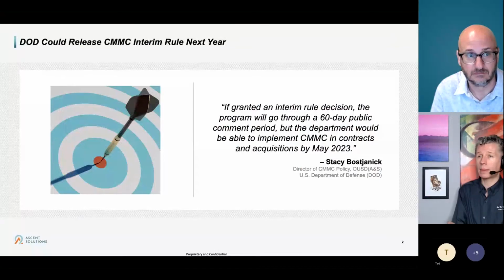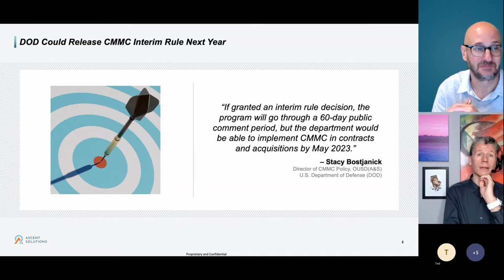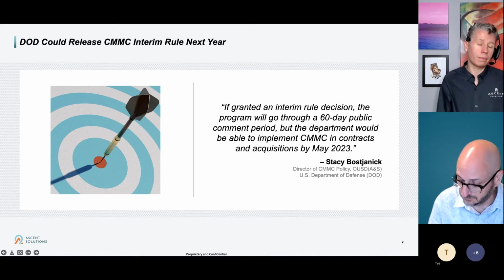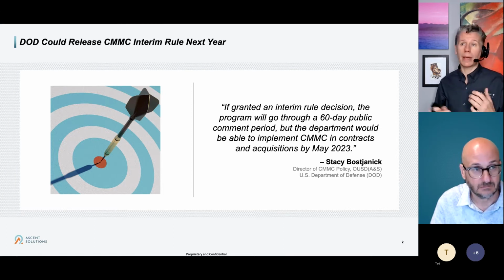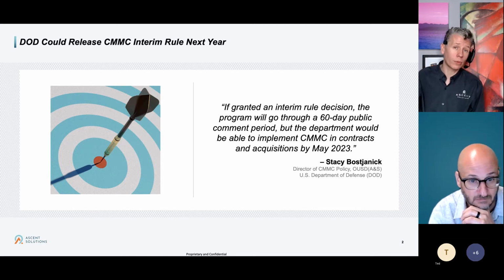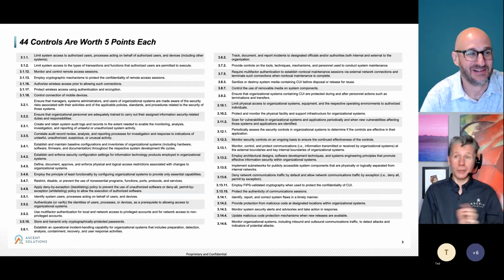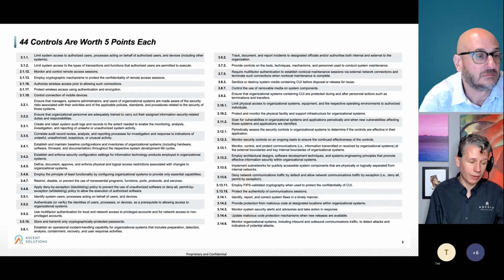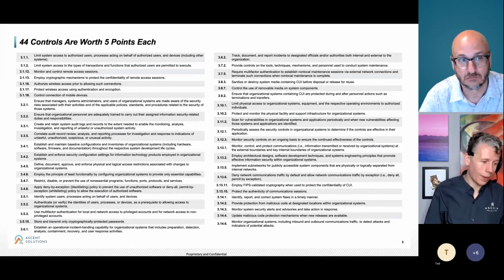6 Steps to Prepare Your Company for CMMC 2.0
After shifting from CMMC 1.0 to 2.0 in November of 2021, businesses have examined how to prepare for a formal, certified third-party (C3PAO) Cybersecurity Maturity Model Certification (CMMC).

During this webinar, Ascent's Kayne McGladrey shares an actionable roadmap, prioritized under CMMC 2.0 and aligned to Zero Trust tenets, to improve your cyber program and reduce cyber risks to your business.

Discussion topics include:
 • Which of the 110 controls to focus on first
 • What companies will be impacted by CMMC 2.0
 • When will it be a contract requirement and what are the risks of not being CMMC certified